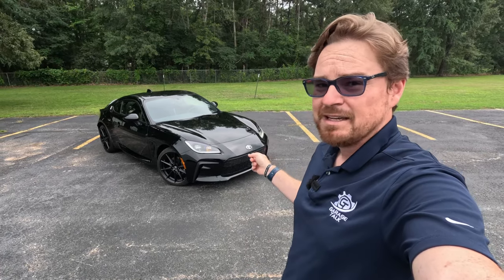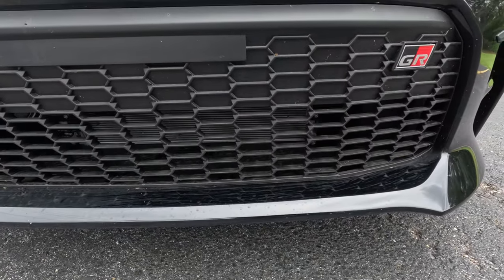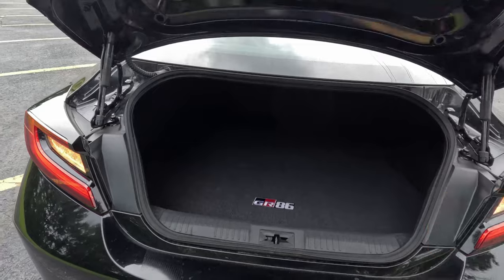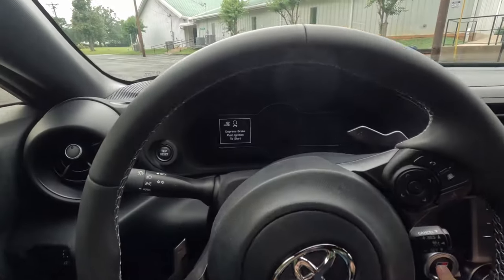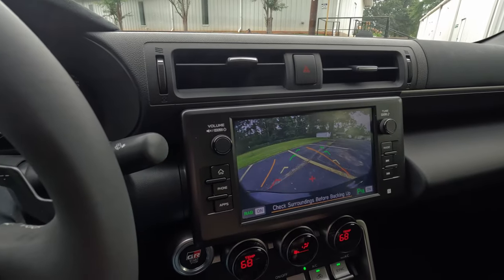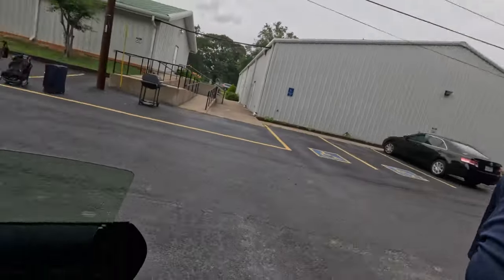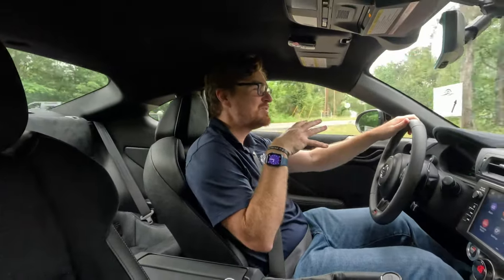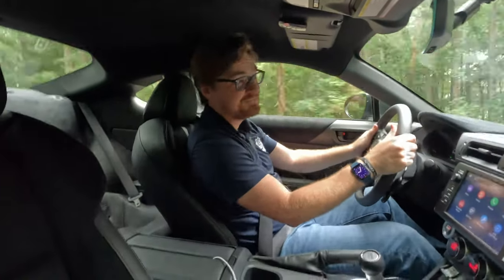2023 Toyota GR86: A Fun Budget Sports Car from Toyota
2023 Toyota GR86 Specs:
* 2.4L Naturally-aspirated Horizontally Opposed 4-cylinder Boxer Engine
* 228 Horsepower
* 184 lb-ft of Torque
* 6-Speed Automatic Transmission
* Intelligent Dynamic Rev Management and Paddle Shifters
* Rear Wheel Drive
* Torsen® limited-slip differential (LSD)
* Vehicle Stability Control Full-Off Mode and Track Mode
* 6.6 second 0-60 mph Acceleration
* 134 mph Top Speed
* MacPherson Strut Front Suspension
* Multilink Rear Suspension
* GR Circuit-tuned Coil Springs, Shock Absorbers, Iron Front Knuckles, and Rear Suspension-member-mounted Stabilizer Bar
* 2-piston 11.6-inch Ventilated Front Disc
* 1 Piston 11.4-inch Solid Rear Disc Brakes
* 18-inch Matte Black Painted Alloy Wheels
* 215/40 R18 Performance Michelin® Pilot Sport 4 summer tires 215/40R18
* Dual Cat-back Exhaust
* Seating for 4 (2+2)
* 6-way Adjustable Driver's Seat with Leather-trimmed Bolsters and Ultrasuede® Inserts;
* 4-way Adjustable Front Passenger Seat
* One-piece Folding Rear Seatback with Ultrasuede® Trim
* GR Leather-trimmed Manual Tilt and Telescopic 3-spoke Sport Steering Wheel
* 8-inch Infotainment Screen with Apple CarPlay and Android Auto
* Auto-leveling Projector-type LED Headlights with Automatic High Beams, Adaptive Front-Lighting System, and LED Turn Signals
* LED Taillights
* Rear Trunk
* 6.26 Cubic Feet of Trunk Space (Supra 10.2)
* Complimentary 1-year NASA membership, * including one free High-Performance Driving Experience (HPDE)